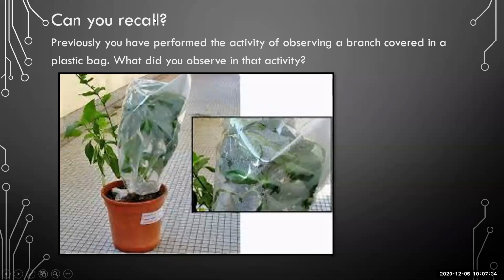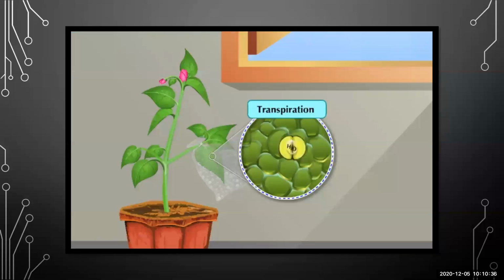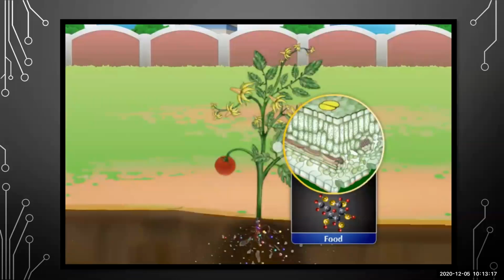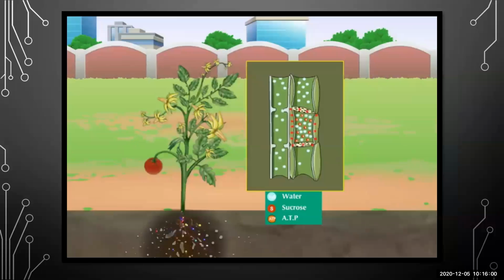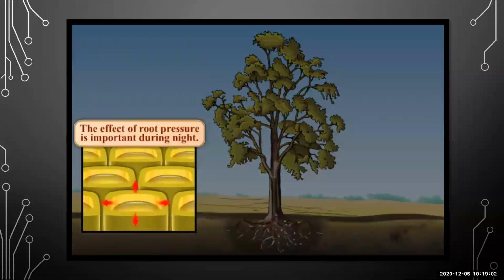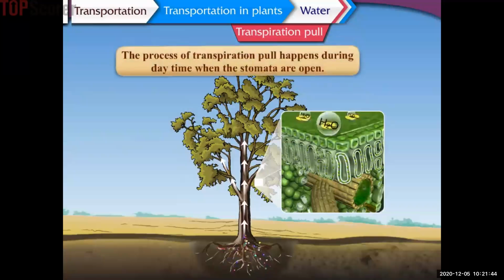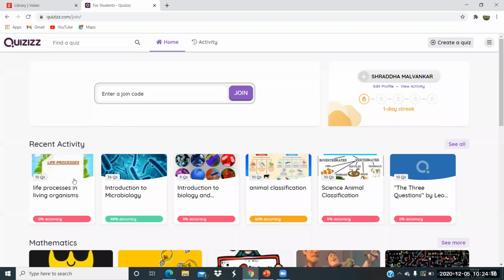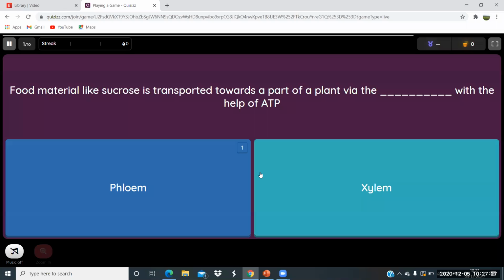Std 9th // Science 2 // L15: Life processes in living organisms (Part 2) by Shraddha Malvankar Madam